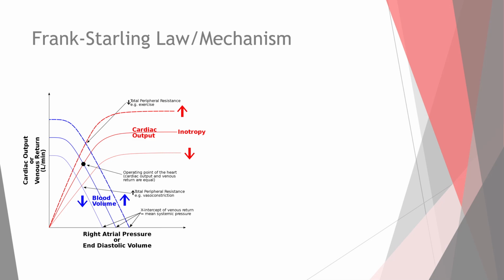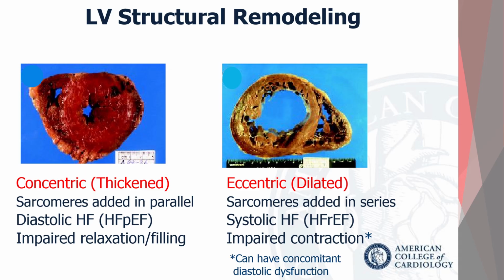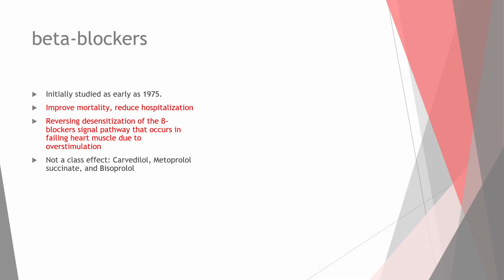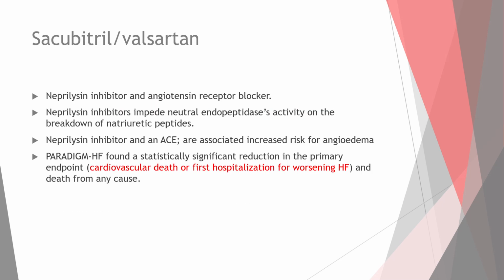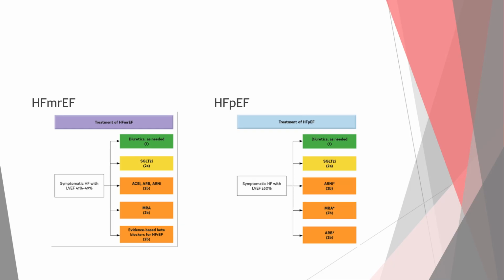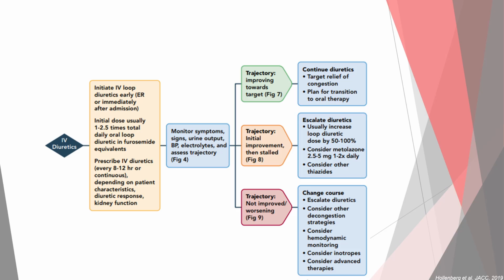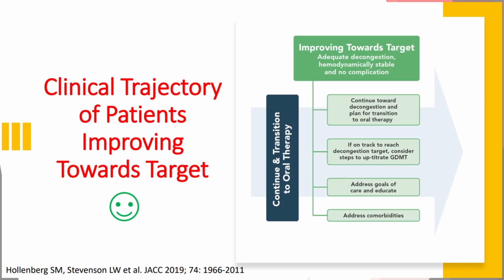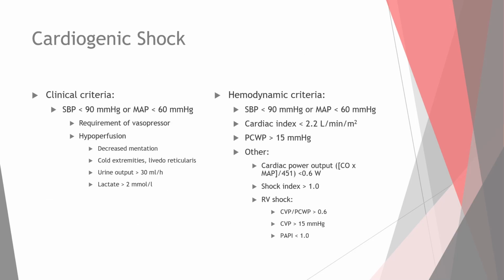Acute Decompensated Heart Failure II